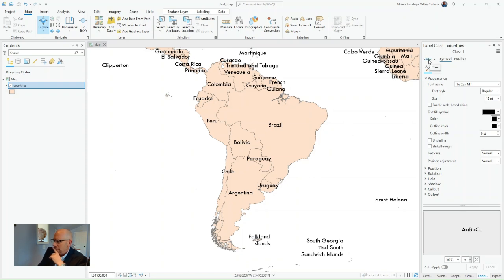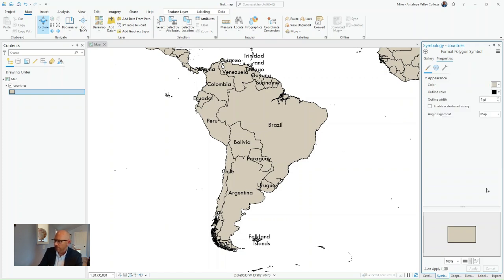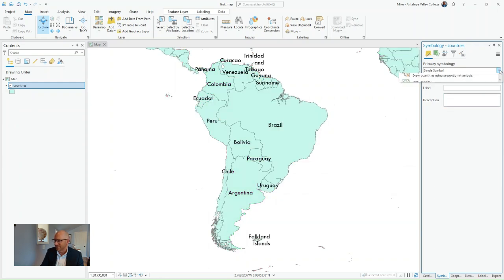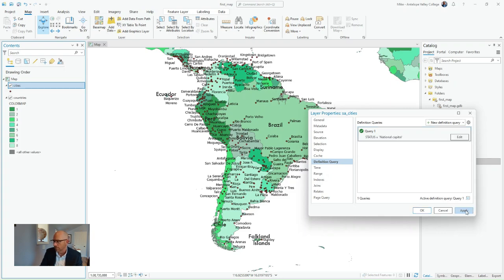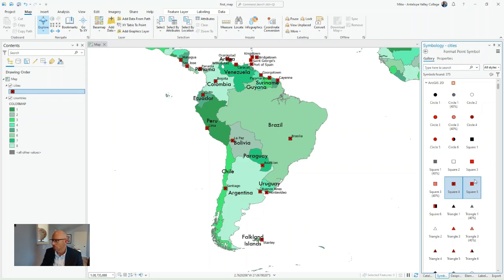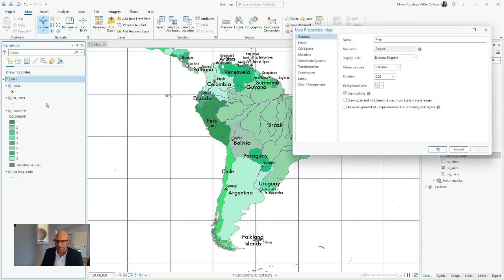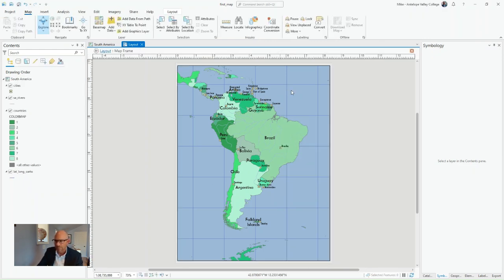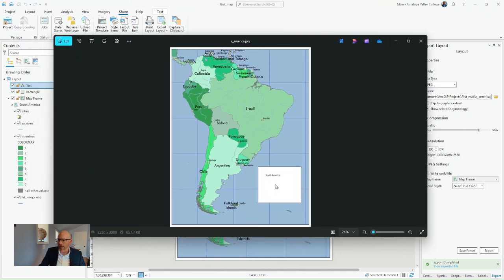Making Your First Map in ArcGIS Pro, Part 3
This video introduces students to downloading class datasets to complete exercises for Antelope Valley College's Introduction to Geographic Information Science. In Part 3, students finish up their map work and create a basic layout.